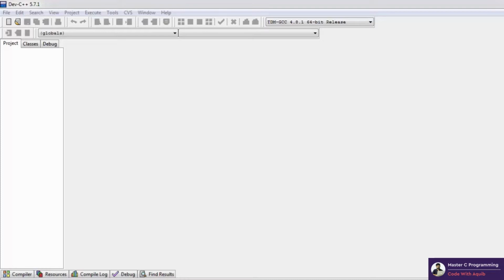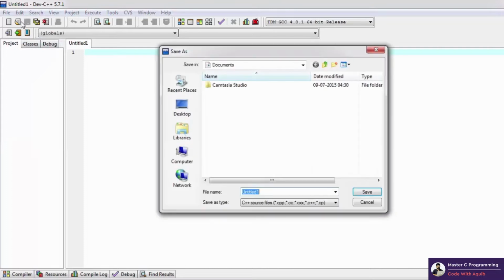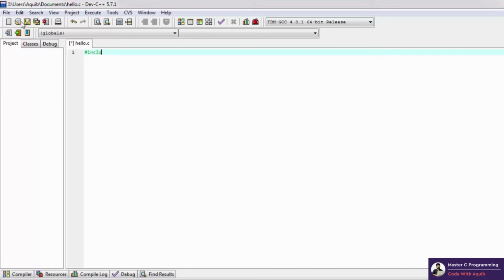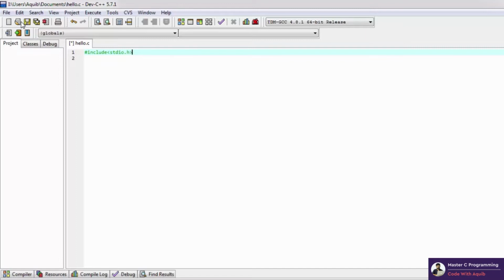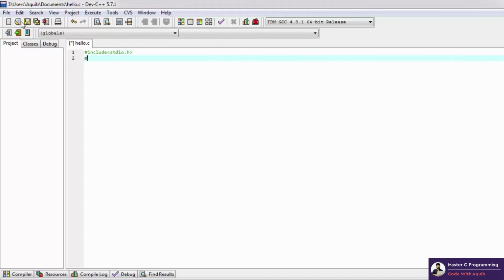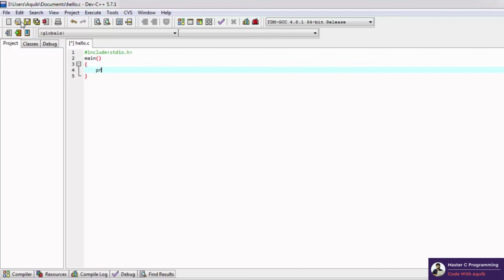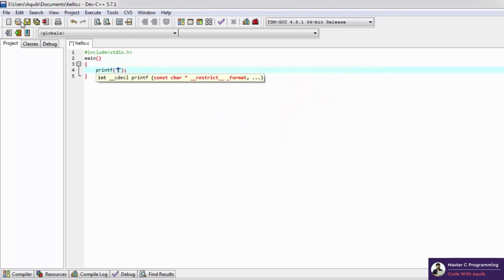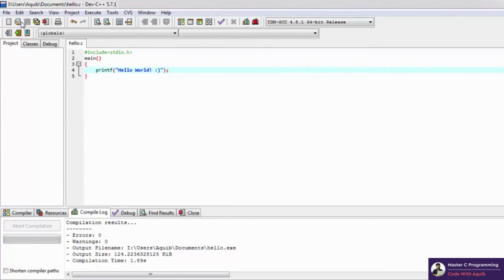Hello World Program - Chapter 3/34 | Master C Programming